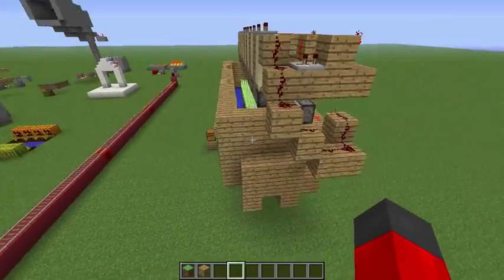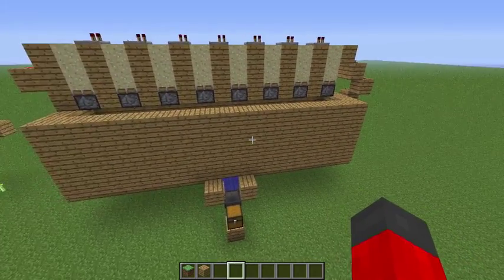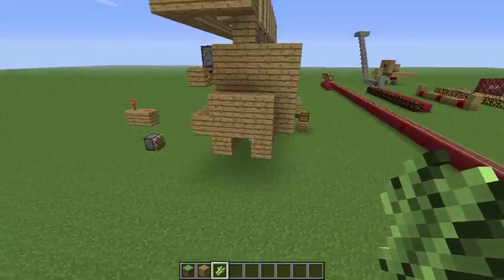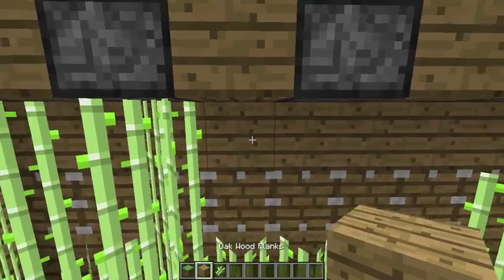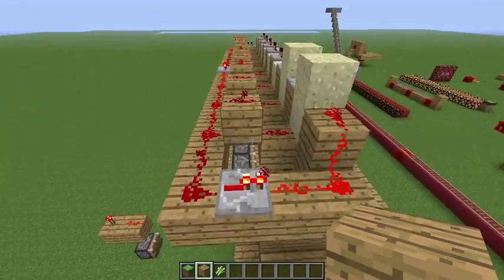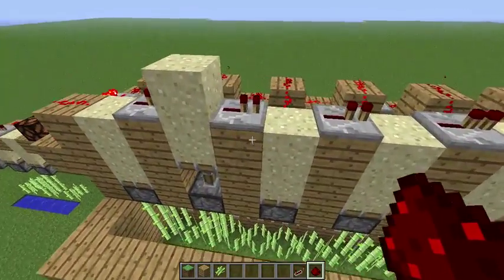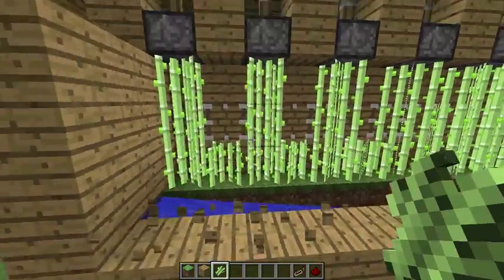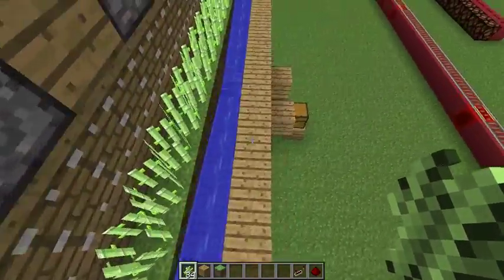Minecraft: Fully Automatic Sugar Cane Farm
A fully-automatic sugar cane farm.  Unlike other minecraft/redstone "farms" that only harvest, this one automates the entire process from growing to stashing in chests.  It's not 100% efficient, some sugar cane items will miss the water and hit the land, but we need to leave the bottom sugar cane block so it regrows...

Done in 13w02b in order to use the hopper.